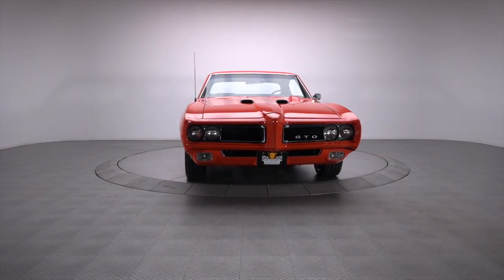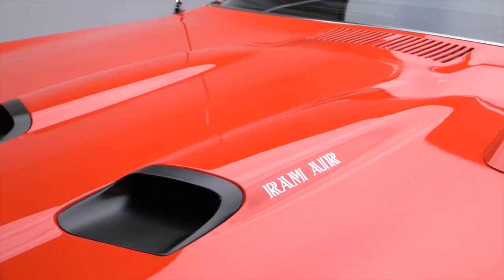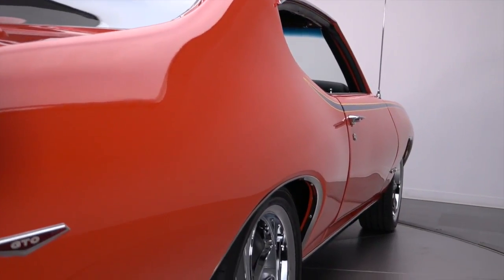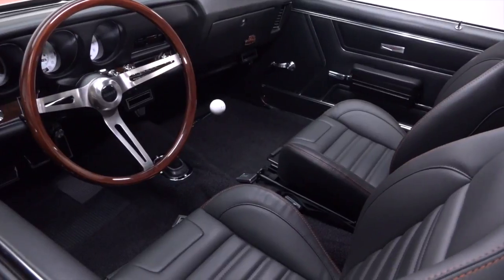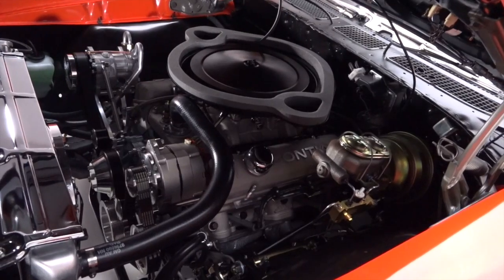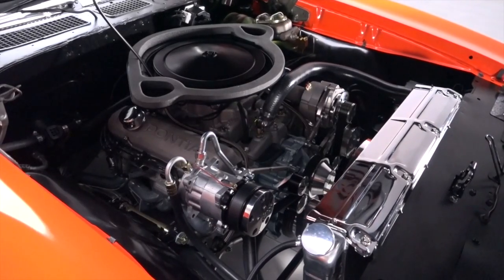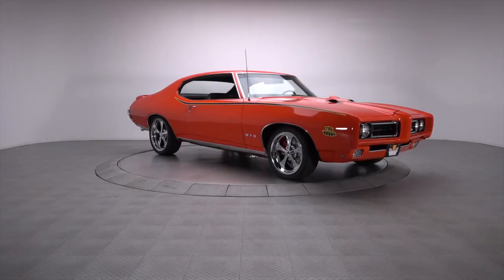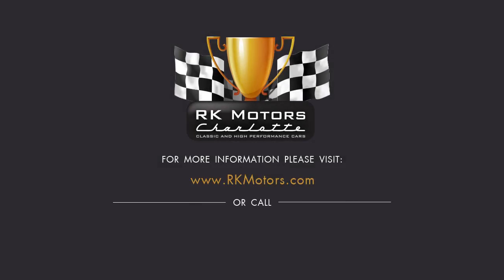1969 Pontiac GTO Judge SOLD / 136560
Frame Off Restored GTO Judge Restomod 461ci Pontiac Stroker V8 5 speed A/C ///

With a buff 461, a tough Tremec 5-speed and a roster of updated ancillaries that includes names like, FiTech, TMI and Ridler, this real-deal Judge definitely has the merit to back up its cool presence! A factory Carousel Red Ram Air III Judge that began life in sunny California, this GTO’s classic good looks originated in the mind of engineer John Z. DeLorean. But it was a detailed rotisserie restoration that ensured its present appearance is top-notch in virtually every way. In late 2015, the car's restorer kicked off a 2-year, ground-up rebuild that paired an original Endura nose with new fenders, a new hood and one new quarter. And that stripped and solid profile was correctly re-sealed in glossy PPG 2-stage. Hoist the hood and you’ll find a date-correct Pontiac 400 that’s been bored and stroked to a whopping 461 cubic inches! That stout big block commands a new Tremec TKO600 5-speed. That gearbox powers a rebuilt 10-bolt axle, which spins a posi-trac differential around fresh 3.55 gears. That drivetrain rides a familiar F41 Sport Suspension, which has been upgraded with BMR lowering springs and aftermarket control arms. At the corners of that suspension, The Right Stuff Detailing Signature Big Brake calipers clamp drilled and slotted rotors. Everything rolls on Polished Ridler 645s, which spin 225/45ZR18 Sumitomo HTR ZIIIs in front of 275/35ZR20 Sumitomo HTR ZIIIs. And when you swing the doors, you’ll find a clean leather interior that feels like the perfect place to spend a warm summer evening. With its timeless style, excellent hardware and modern comfort, this slick Pontiac represents the best of everything.